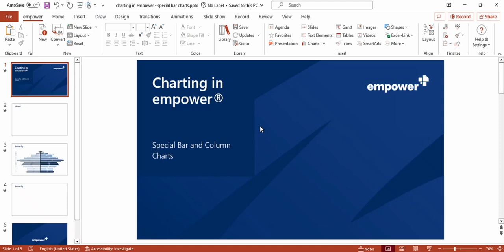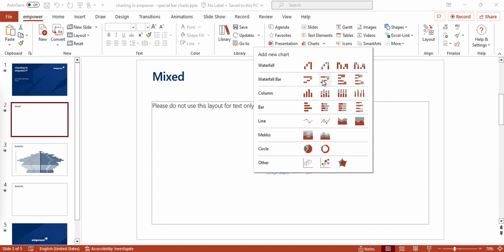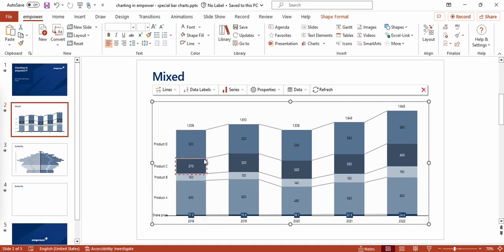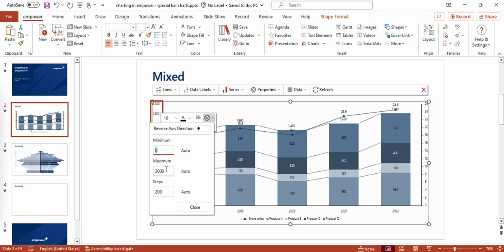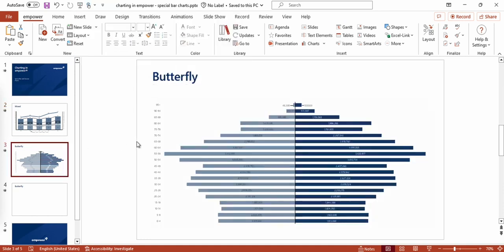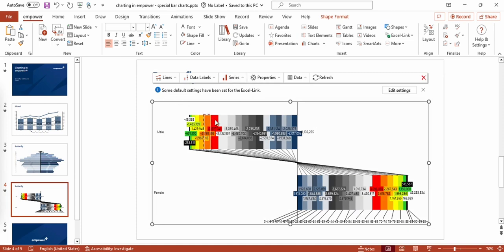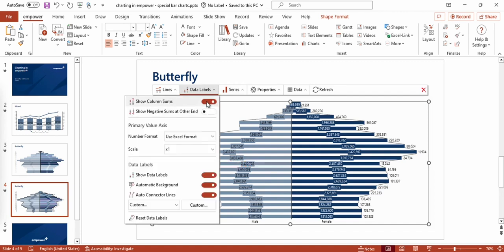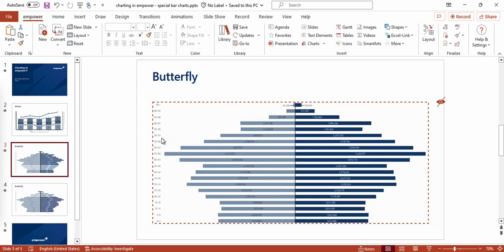09 Special Bar and Column Charts e g Mixed Charts Charting with empower®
This tutorial demonstrates how to create special bar and column charts, e.g. mixed charts, within the empower® add-in for PowerPoint. Learn more about
- creating mixed charts (line and column chart)
- creating butterfly charts.